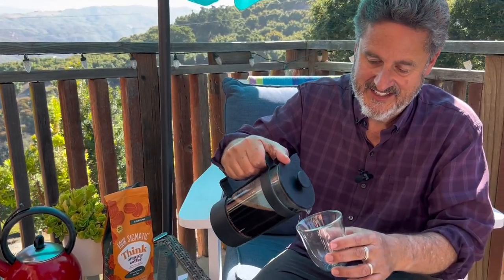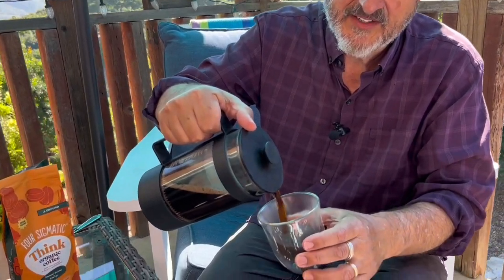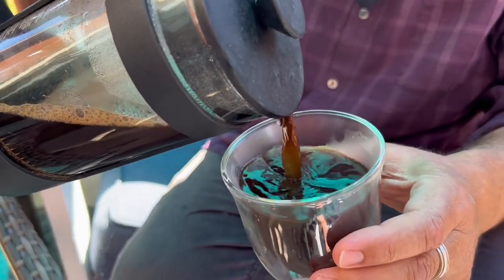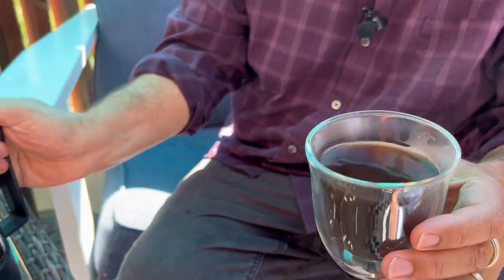Four Sigmatic Mushroom Ground Coffee: Health Benefits & Taste Test, Lion's Mane Review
Review of the Four Sigmatic Mushroom Ground Coffee, Lion's Mane, 12 Ounce What's better than a great cup of coffee with beneficial healthy extras!  Four Sigmatic "Think" coffee is now our regular morning coffee ritual.

Link to Think Coffee Ground

Link to Think Coffee Whole Bean

Link for Think Coffee K-cups